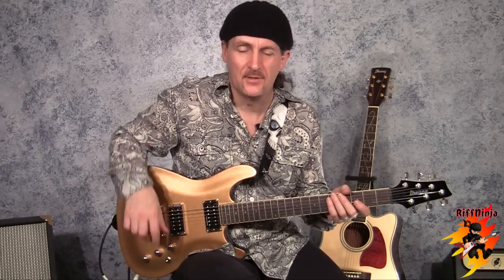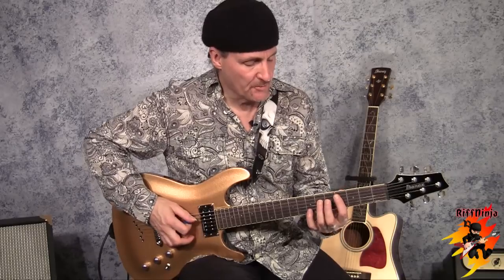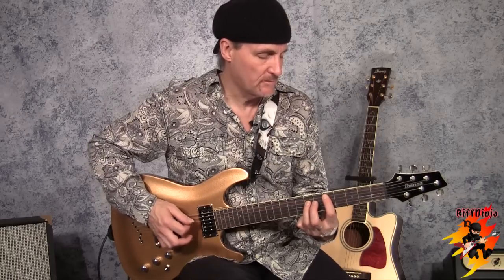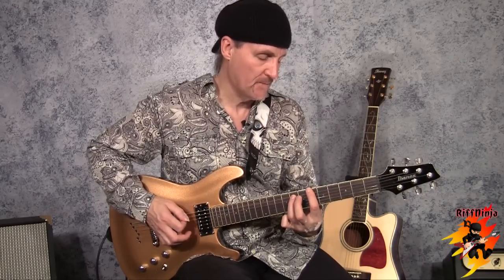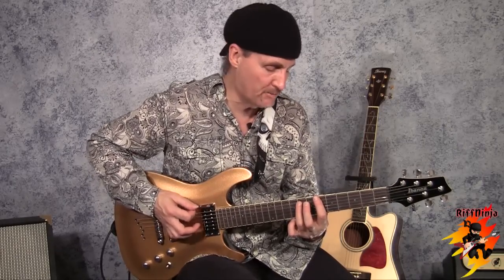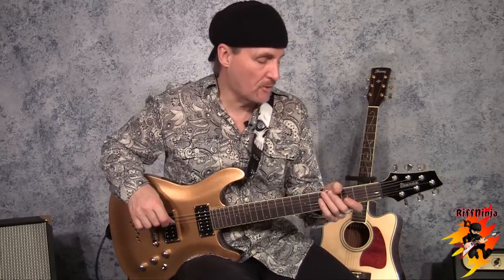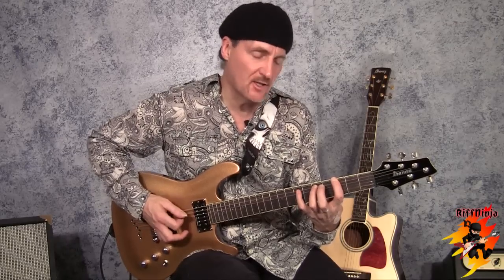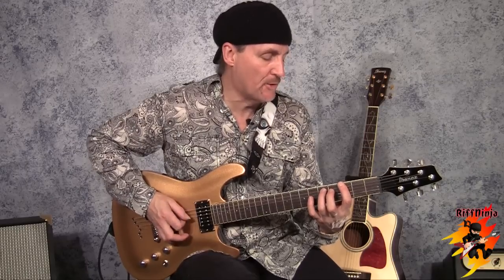Easy Guitar Songs: Smoking In The Boys Room Chords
Easy Guitar Songs: Smoking In The Boys Room guitar chords are fairly easy - as you can see in the lesson!

Smoking in the Boys room was originally written by Brownsville Station, but made famous again by Motley Crue.